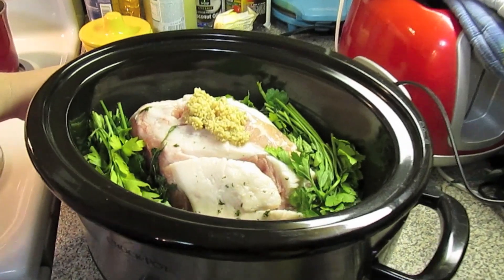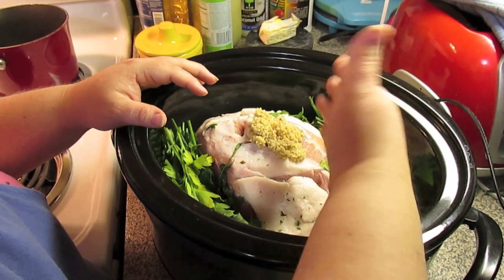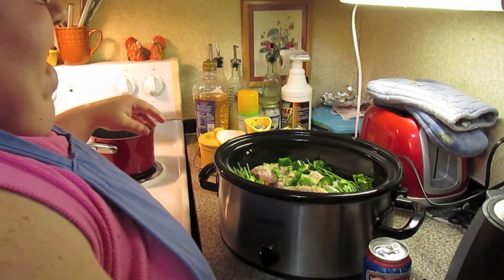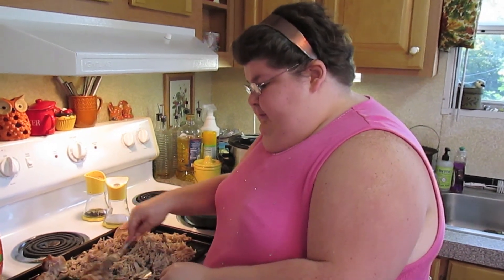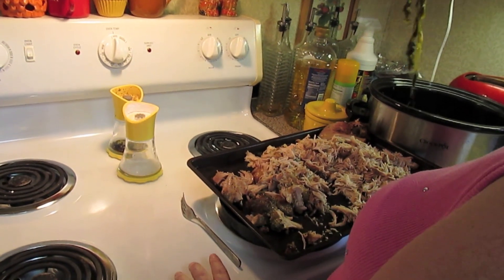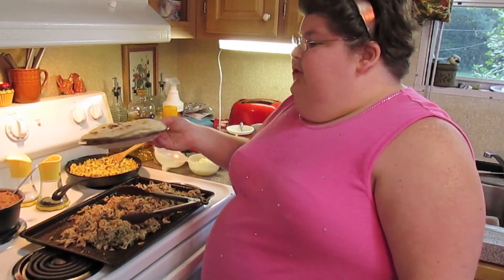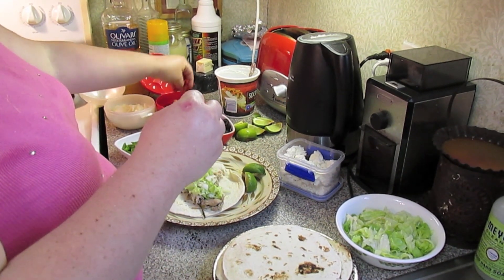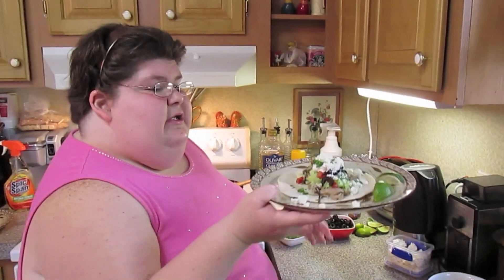Mexican Carnitas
Also known as pork tacos.  I served these with the Mexican Street Corn.

He brings typically difficult recipes down to Earth.  Whether you're novice or expert, there's something for everyone on Cooking with Avoir.